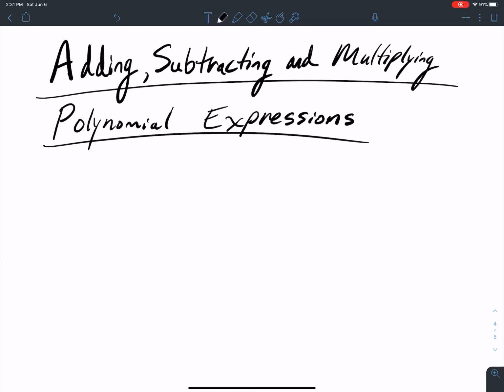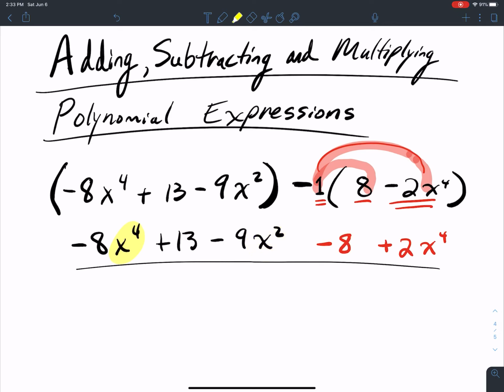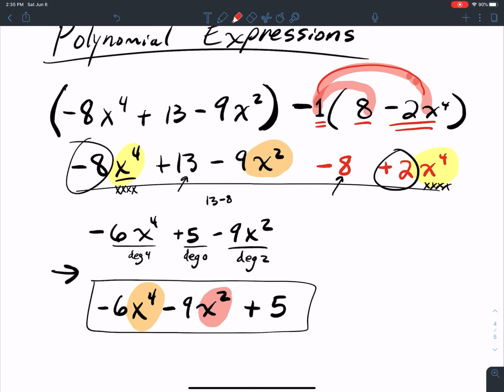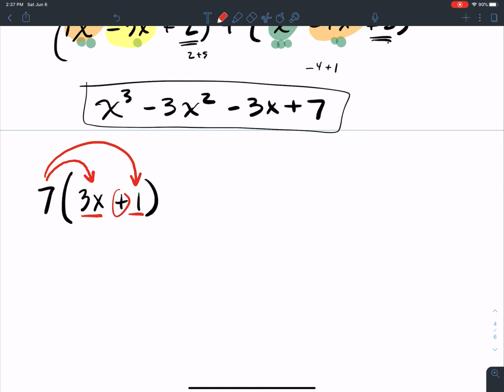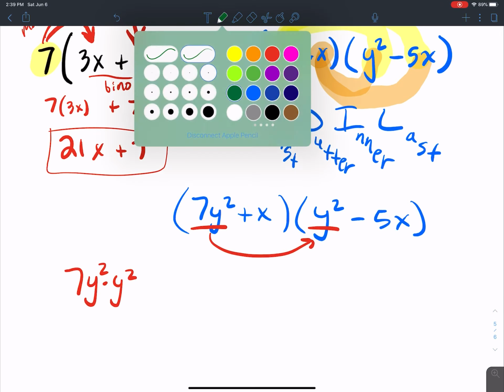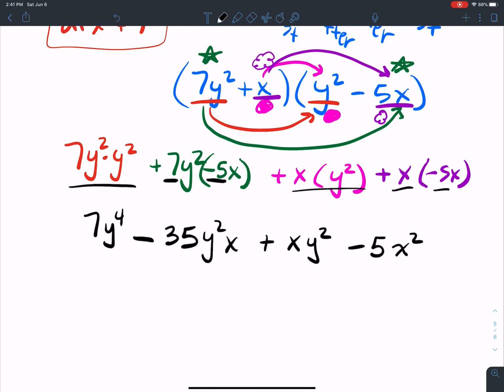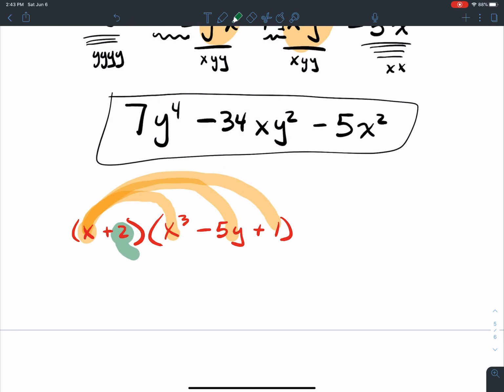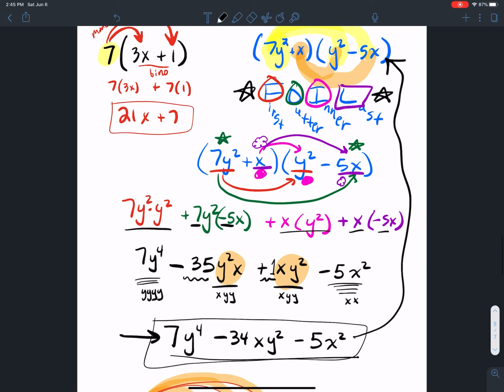1.4.2 Adding, Subtracting, Multiplying (FOIL) Polynomial Expressions